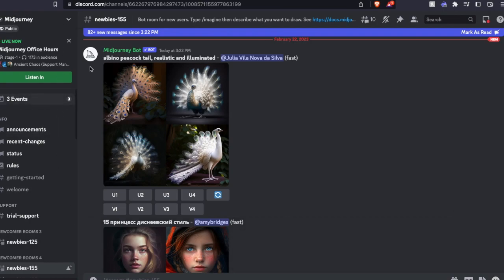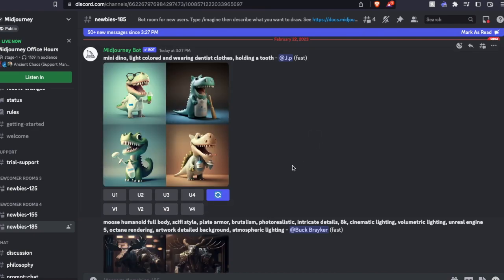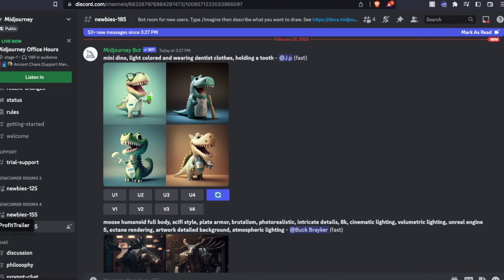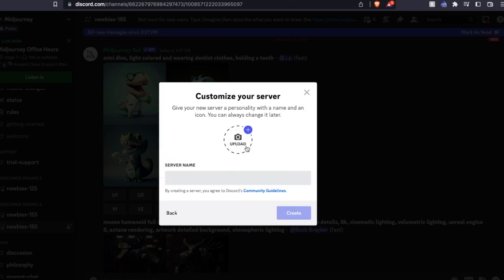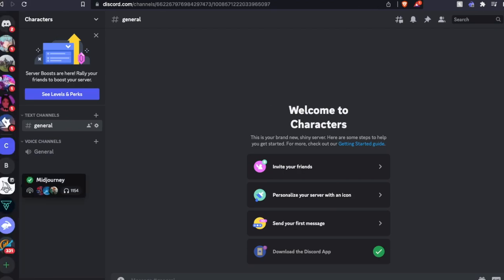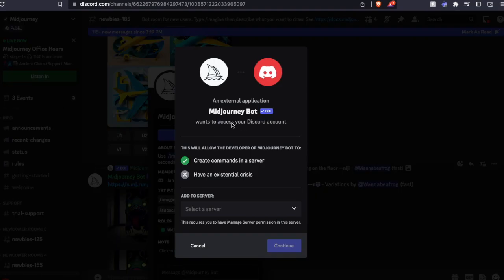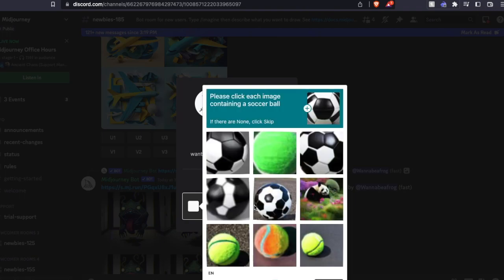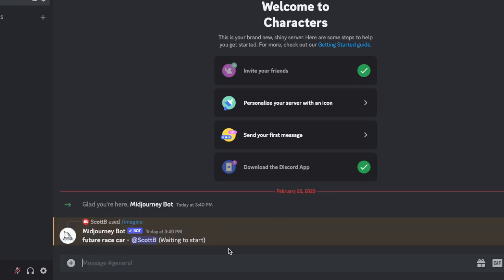Midjourney- How to Get out of the Newbie Room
Check out today's special tech deals: